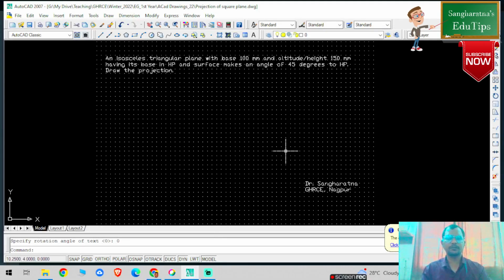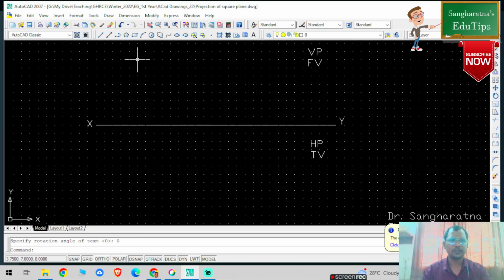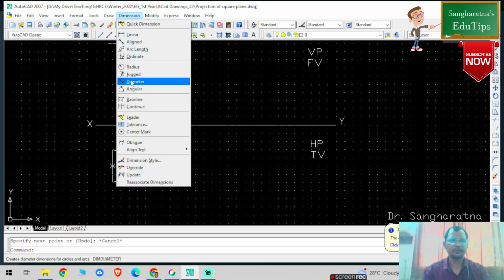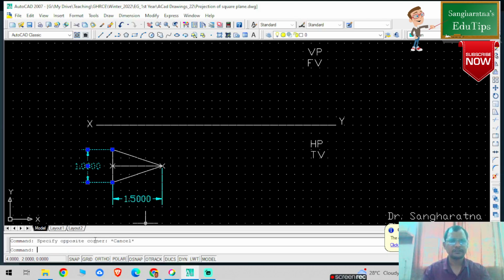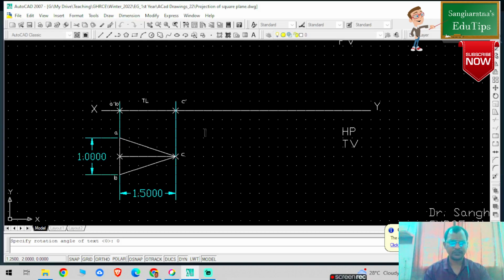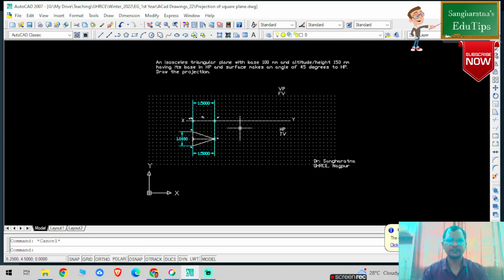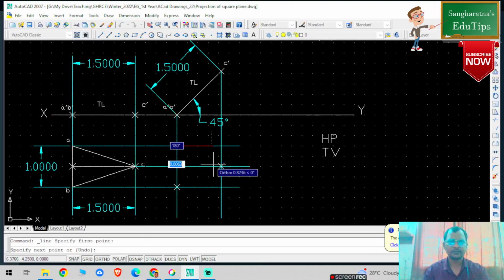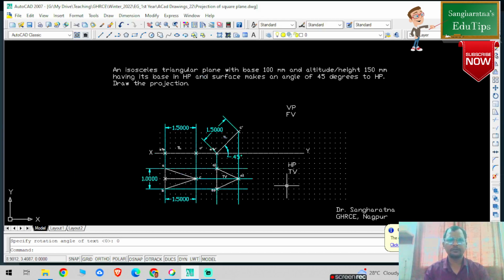Projection of Planes Problem#5 | Subscribe 👉@TheSangharatna my personal vlogs | EduTips#19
Hello viewers,
Presenting in front of you an example of the projection of Isosceles Triangular Planes. I hope you will like this video.
Smarter Everyday
Veritasium
Minutephysics
Interesting Engineering
TKOR
 Lesics
The Engineering Mindset
Real Engineering
Practical Engineering
Engineering.com
MECHANICAL ENGINEERING EXPLAINED OFFICIAL
Learn Mechanical
Mechanical. Study-free online classes
4MechEngineer
Mechanical Wing
Mech-O-Tech
Jeremy Fielding
MECHANICAL MANIA
Mech Zone